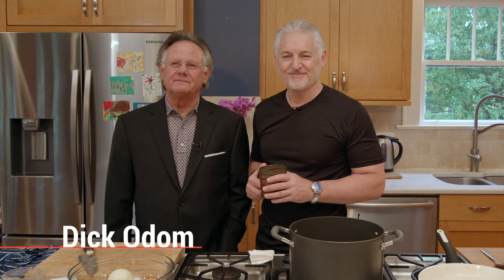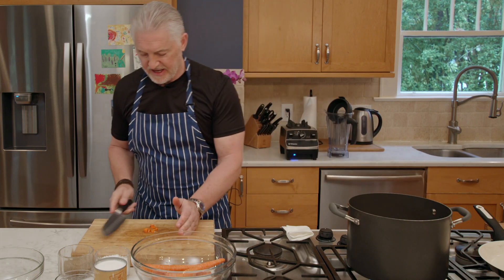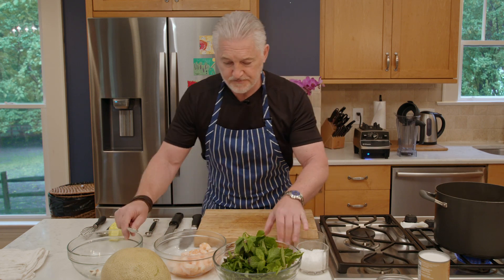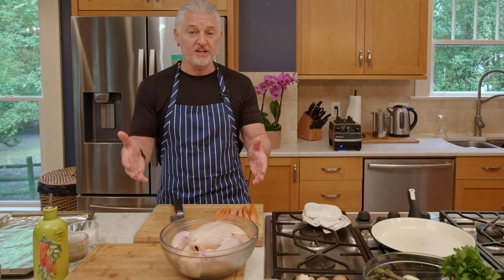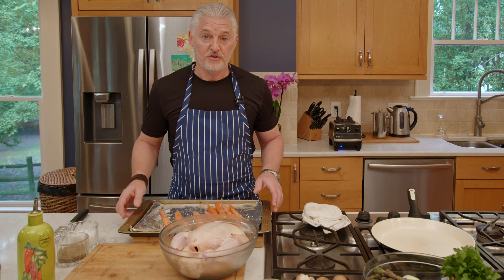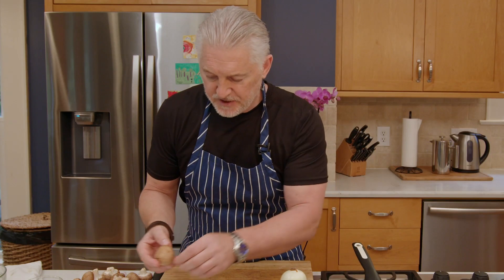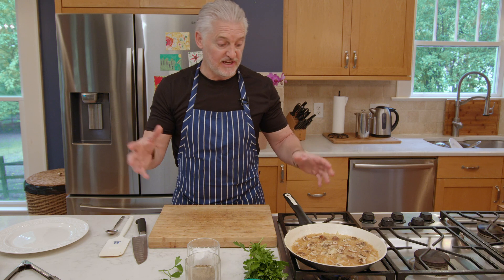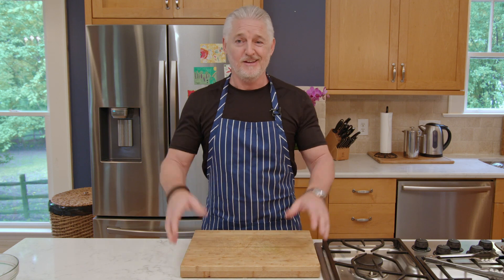Chef Mark Allison